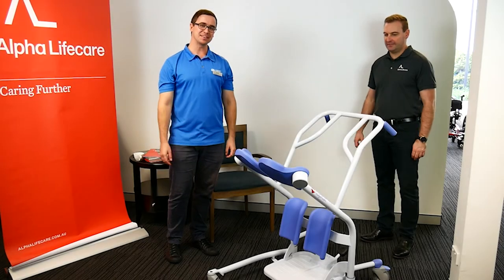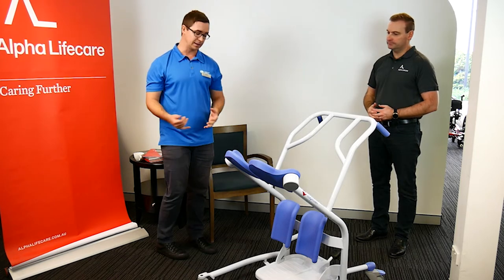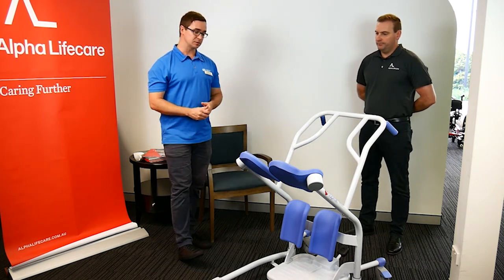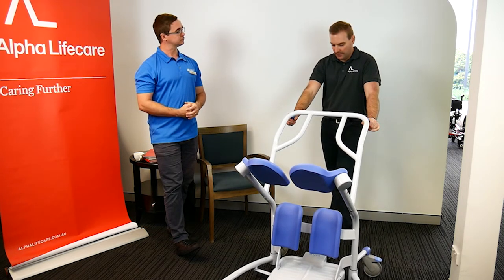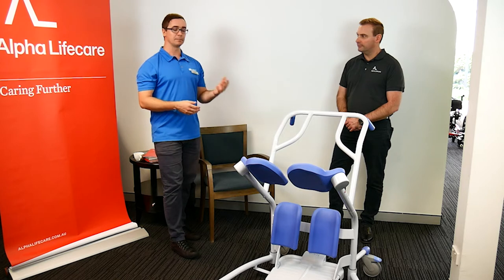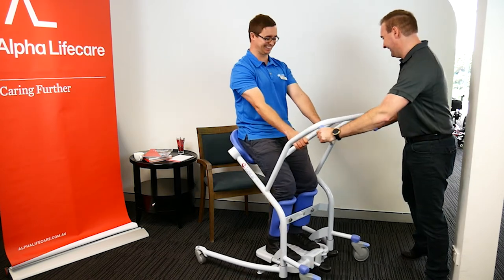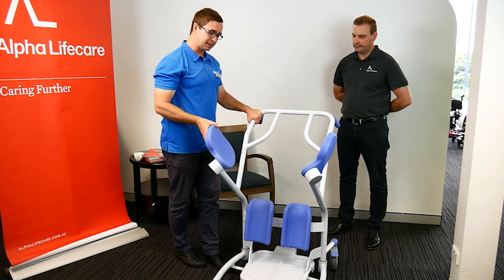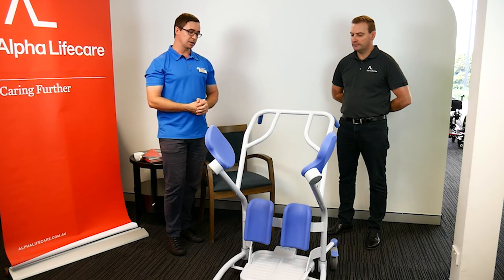How does a Standing Transfer Aid work? | Community Health TV - Ep 30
Compact, convenient and practical, the Lopital Lotus Stand Aid can be a great option for anyone with reduced balance and leg strength.

This kind of equipment is ideal for those users who can raise from a seated position to a standing position and hold on to the horizontal bar in front of them.

In this episode:
🚀 We go through the characteristics of the Lopital Lotus Stand Up Aid
🏡 We discuss some of the considerations (such as physical ability or home environment) that an Occupational Therapist or Physiotherapist will think about when prescribing this piece of equipment.

Thank you again Alpha Lifecare and Gavin for always welcoming us at your store!